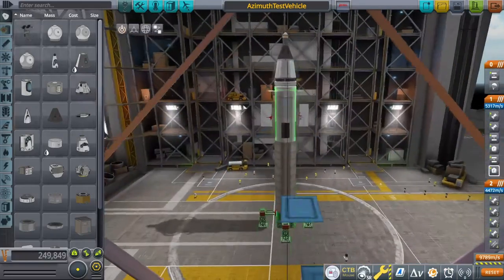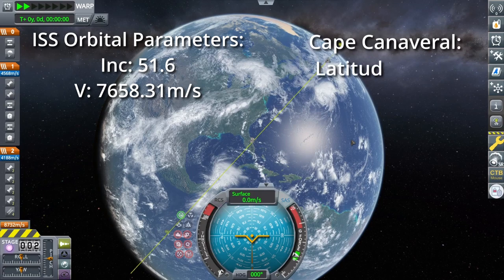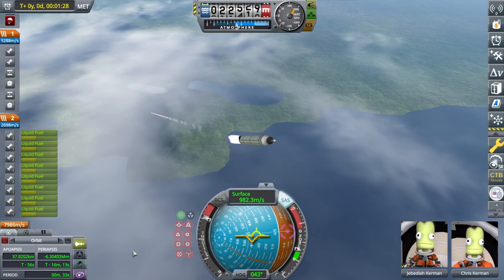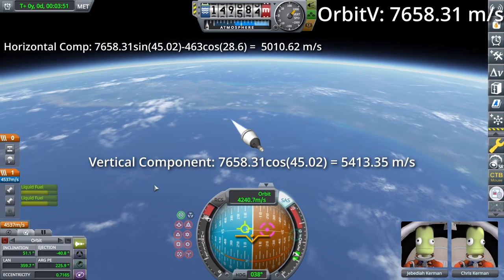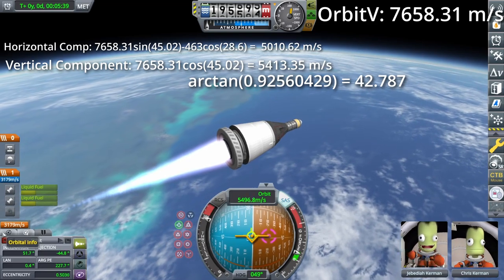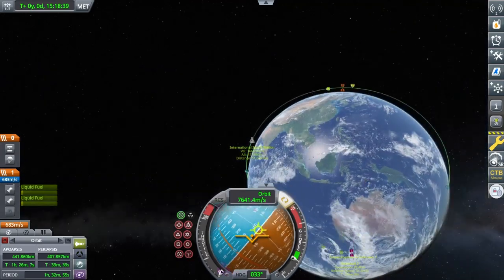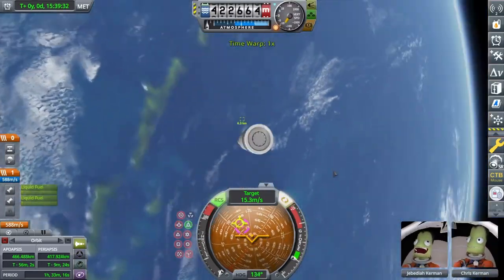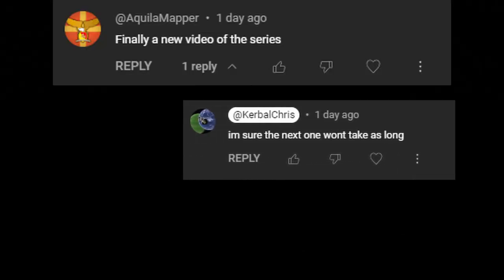Launch Azimuth and Orbital Inclination KSP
Explaining launch headings in this one bruh. In this video I explain the math behind launching directly into your desired orbital inclination, which could be useful for a player who wants to dock or rendezvous to a spacecraft in a target orbit.